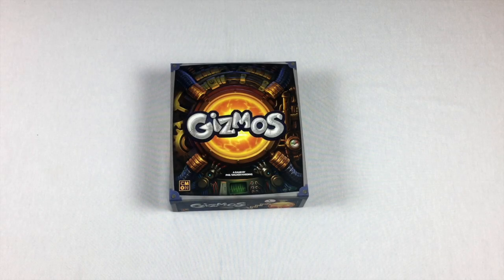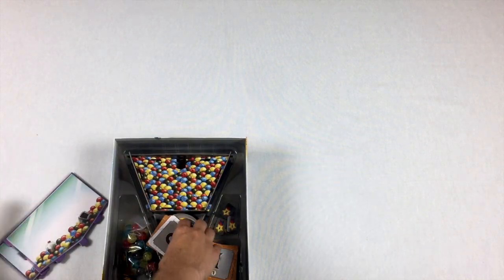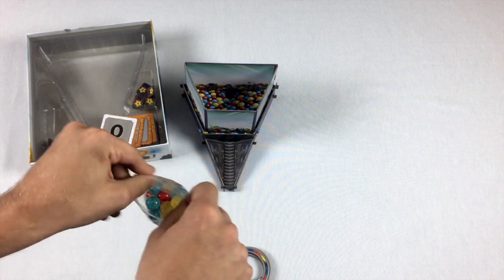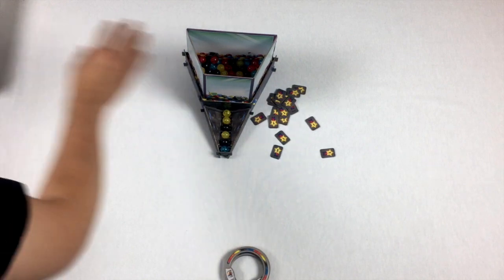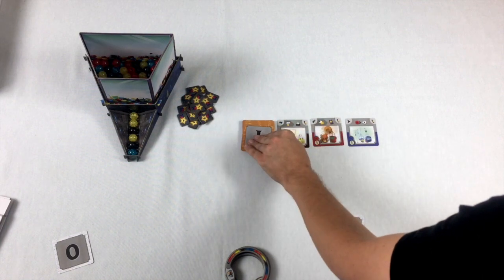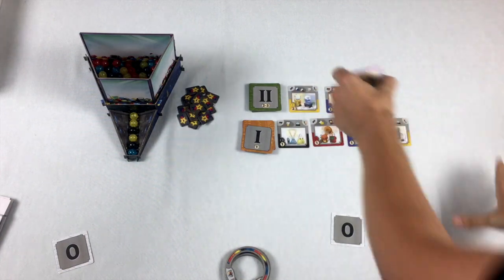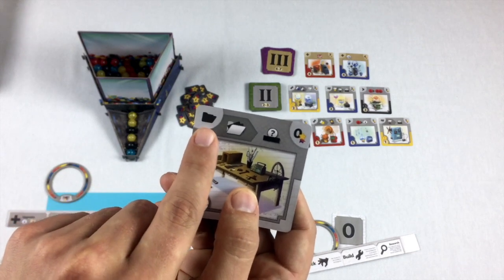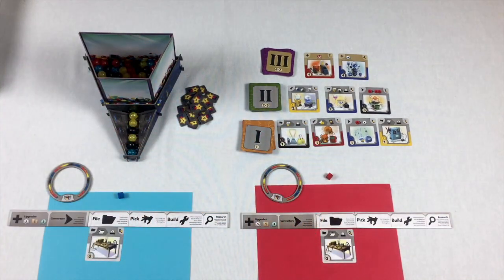Tom Teaches Gizmos (Setup)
Tom teaches how to setup a game of Gizmos.